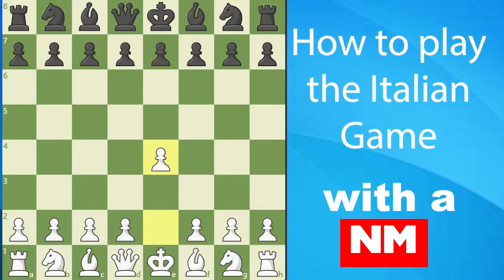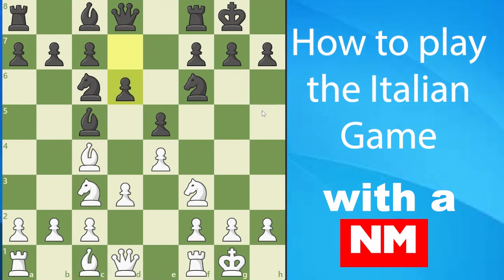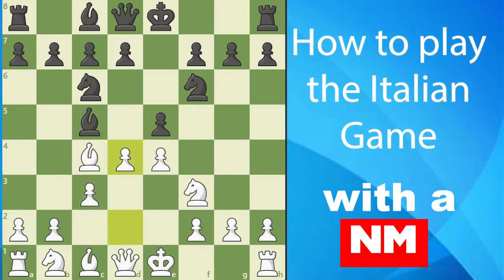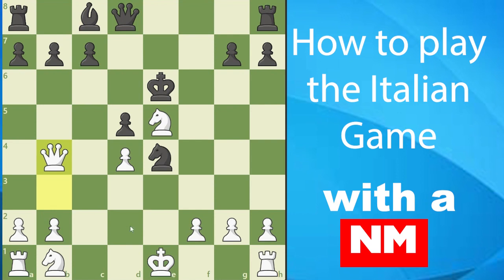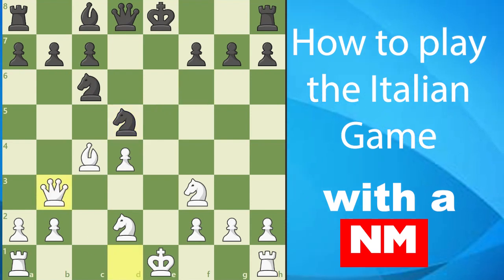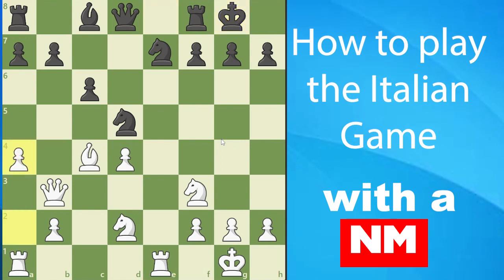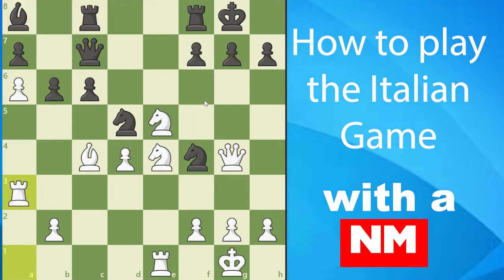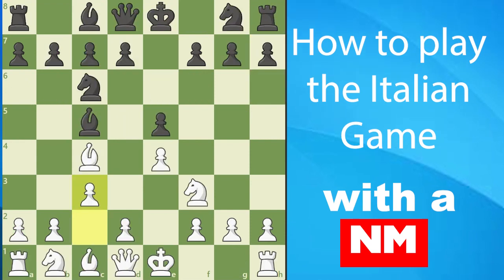How to WIN with the Italian Game